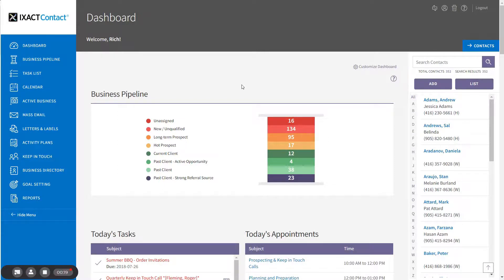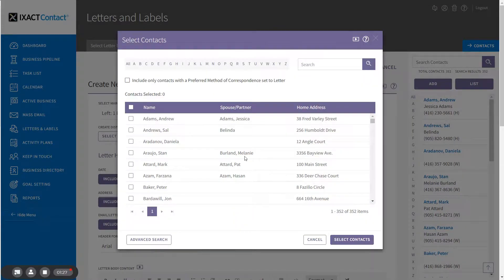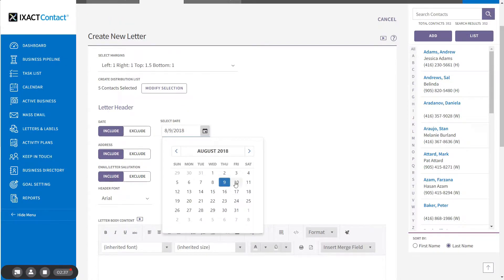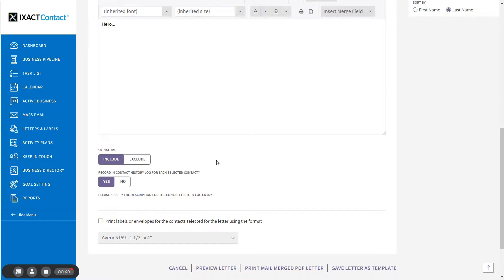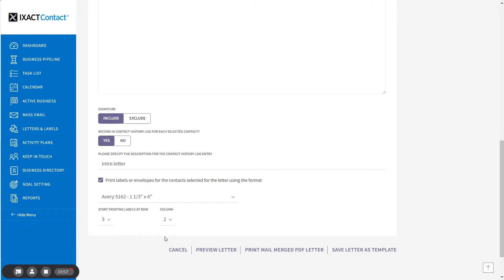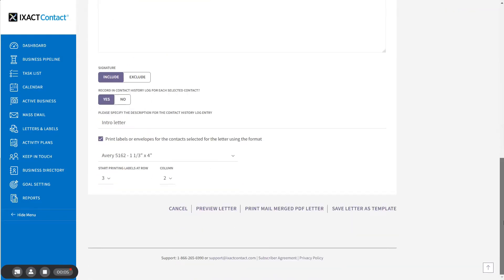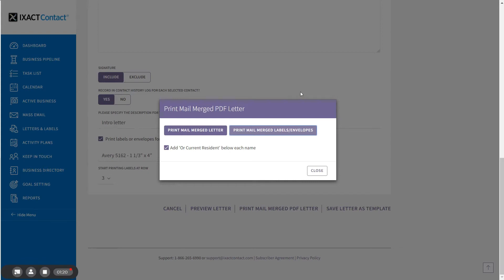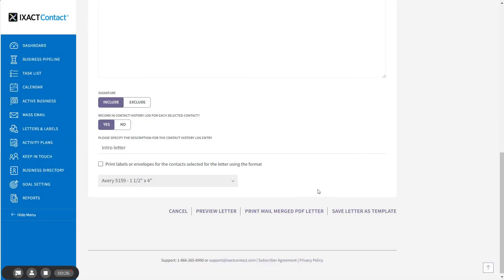Mail Merged Letters & Templates - IXACT Contact Real Estate CRM Tutorial Series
IXACT Contact makes it EASY to create personalized letters for a selected group of contacts.  Learn how to create mail merged letters and labels, and also create your own letter templates that can be used over and over again.